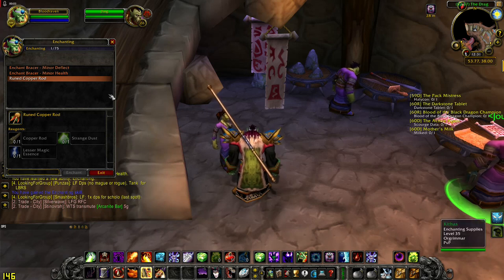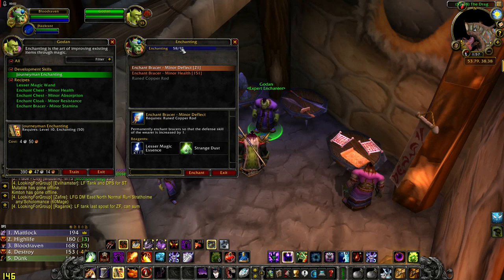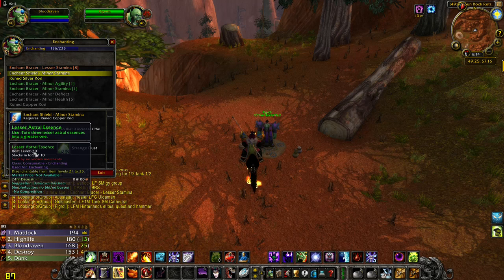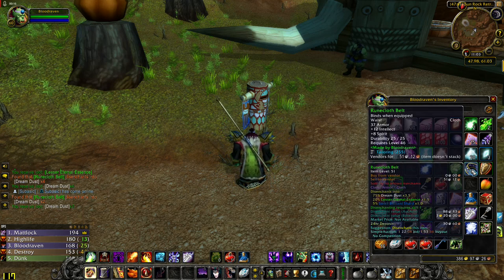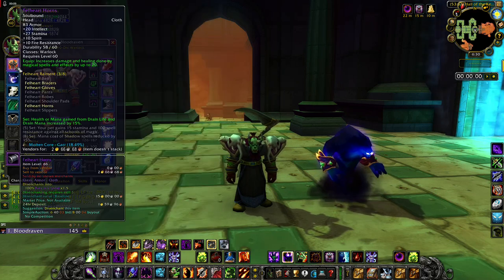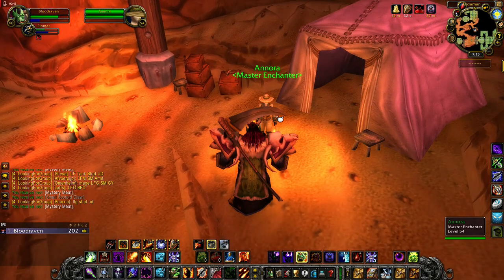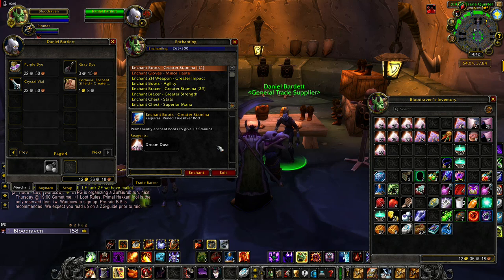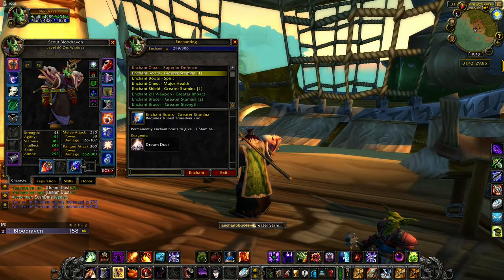WoW Classic Enchanting Leveling Guide from 1-300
You Tube is taking 30% of my income from US and giving it to US government. This change was introduced in summer of 2021 and it takes 16%-18% of my total income.
My streaming schedule:
3-4 days starting around 8PM CEST/2PM EST
Top Donators so far:
Ahmed R.---USD $1160.00
Needles--USD $1100.00
diddly-USD $250.00
Code_nameX-USD $70.00
Karna-USD $50.00
Zzleep--USD $27.00
MadManBobbo-USD $25.00
S1NA-USD $24.00
Elbaqu-USD $21.00
Thrift Life-USD $20.00
BingoBangoKerchewy-USD $20.00
My You Tube members:
diddly
code_name_X
MadManBobbo
GamingFreak
Broz4LifeCrew Frito
Albert
Ahmed R.
da ba
Aryathehunter
Nixon-LIVE
Nick Bakker
Tsukuru
I am playing Burning Crusade Classic on Mirage Raceway EU PvE.
My characters so far: Orc Warlock 70. Tauren Shaman 70.Forsaken Mage 70.Orc Rogue 70.Orc Warrior 68. Tauren Druid 60. Orc Hunter 61.
I am playing WoW Shadowlands on Stormrage EU. I have 4 characters on level 60. and 11 more on level 50.
My main character is Unholy Death Knight since WotLK. My goal is to get ahead of the curve achiev and I am in guild called Cursed Crusade.
My first alt is Orc Destro Warlock.
My PC configuration:
Mother board:MSI H110M PRO-D
Processor:I5-6500,
Graphic card:XFX Radeon 590 8GB
Ram memory:Kingston Fury 12GB.2133mhz
Main monitor: Asus VG248QZ 24..
THIS CHANNEL IS NOT FOR KIDS! All content is for 13+

Horde Enchanting Trainers:
Teg Dawnstrider in Thunder Bluff,45. 38.
Mot Dawnstrider  in Thunder Bluff,45, 38.
Vance Undergloom in Brill, 61.51.
Malcomb Wynn  in Undercity, 62. 60.
Lavinia Crowe  in Undercity,62.61.
Jhag  in Orgrimmar, 53. 38.
Godan  in Orgrimmar,53.38.

Hgarth is Artisan Enchanter in Stonetalon Mountains,49.57

Alliance Enchanting Trainers:
Alanna Raveneye in  Teldrassil,36., 34.
Lalina Summermoon  in Darnassus,59. 12.
Thonys Pillarstone  in Ironforge, 60. 44.
Gimble Thistlefuzz  in Ironforge,60, 45.
Betty Quin  in Stormwind City,43. 64.
Lucan Cordell  in Stormwind City, 43, 64.
Xylinnia Starshine  in Feralas,31. 44.

Kitta Firewind:Artisan Enchanter in Elwynn Forest,64.70.